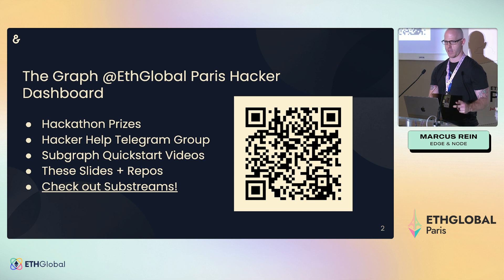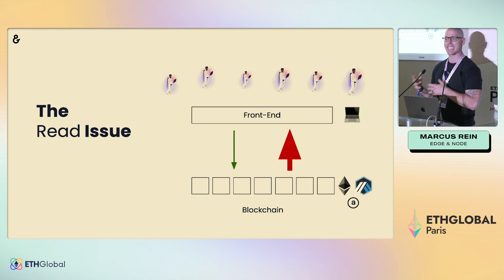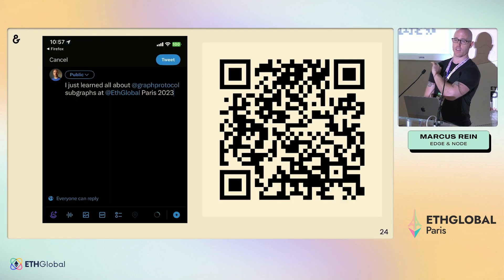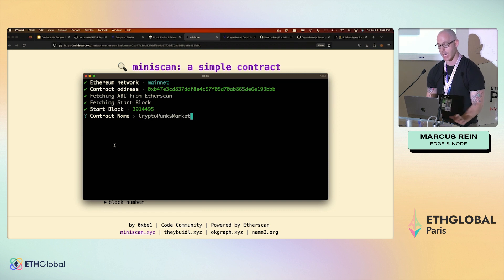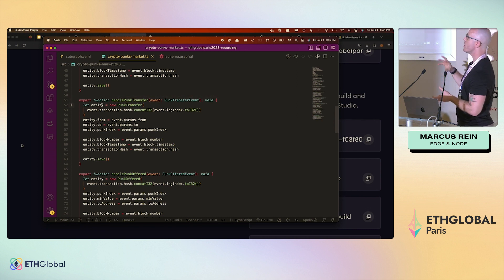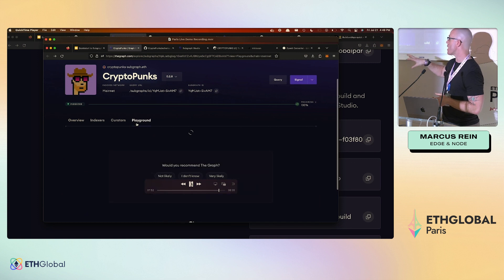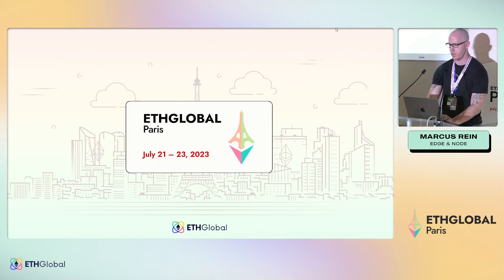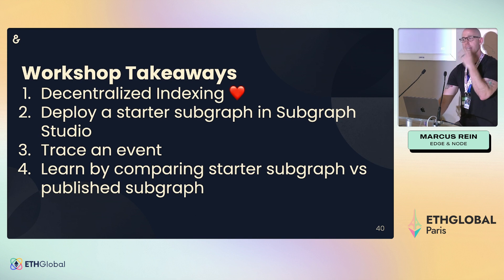The Graph 🛠️ Quickstart to Subgraph Development & Querying - Marcus Rein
Join Marcus Rein from Edge & Node for a workshop titled "Quickstart to Subgraph Development & Querying".

Get building with subgraphs fast! Learn all about The Graph and subgraphs with this code-along workshop were you will learn to deploy, query, and customize a subgraph to fuel your dapp's data needs.

Thank you to everyone who joined us for ETHGlobal Paris 2023!

Paris is the city of light and birthplace of many revolutions. Therefore we were thrilled to be back in one of the most buzzing and free-spirited cities in Europe for ETHGlobal Paris 2023. A lot has changed in the European ecosystem since the last time we hosted a hackathon in 2019.